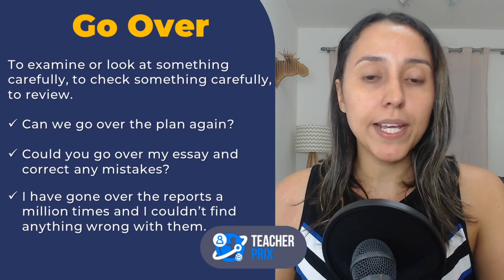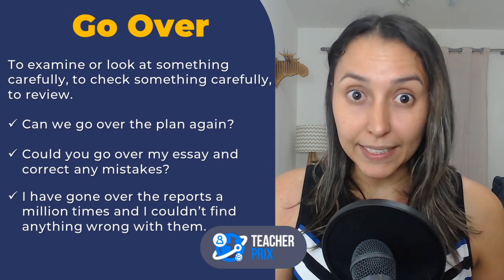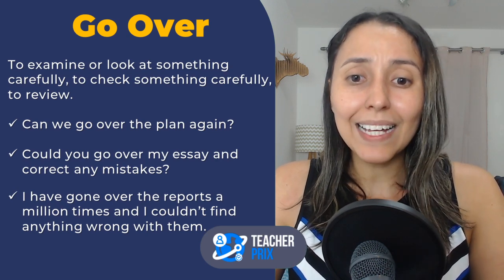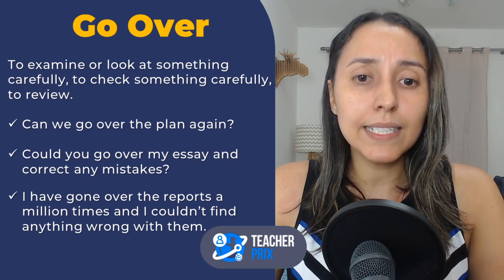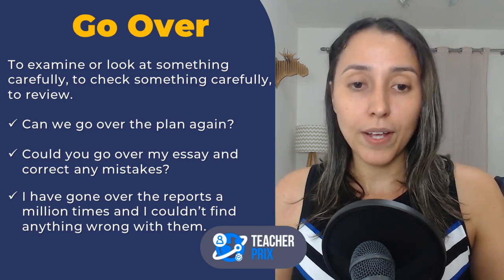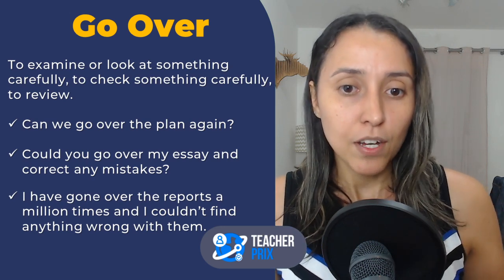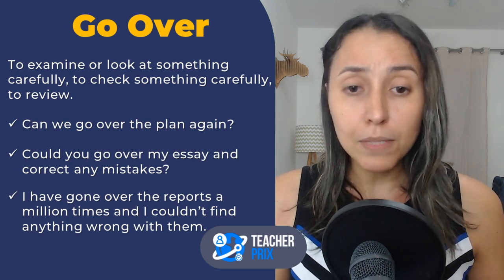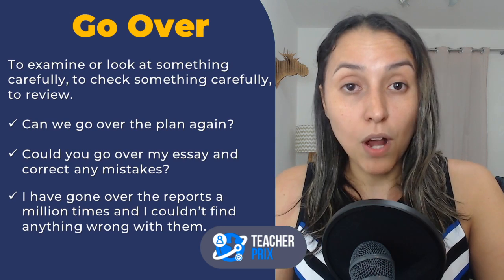3 Phrasal Verbs With Go - English Vocabulary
In this Phrasal verb lesson, I am going to show you 3 phrasal verbs with the verb GO in English.
Phrasal verbs are very important. Learning phrasal verbs in English will definitely improve your English vocabulary. It will also improve your  comprehension. Native speakers use phrasal verbs in conversations all the time. They are always using different phrasal verbs in English. Therefore, if you want to better understand native speakers and speak like native speakers do, you have to improve your English vocabulary and learn more phrasal verbs in English.
In this vocabulary lesson, I will show you 3 popular phrasal verbs with GO. I will give you clear examples and explanations that will help you understand these phrasal verbs and use them in real life conversations.

To receive additional tips, exercise files and more cool exclusive things, I have a TELEGRAM channel. To receive the link to my telegram as well as a very nice e-book, register below (it is free) and you will receive my e-book and the link to my telegram group.